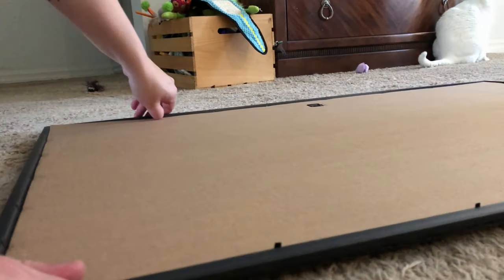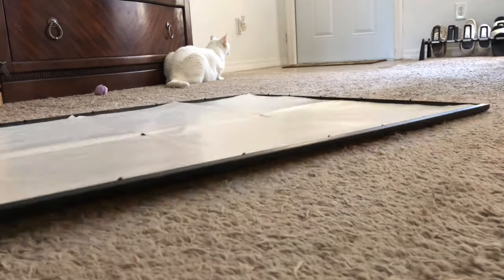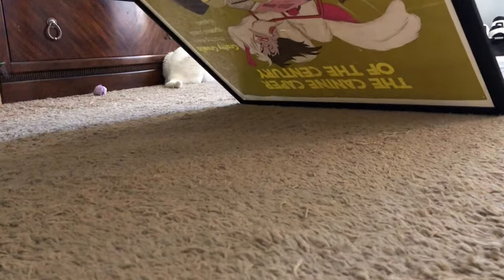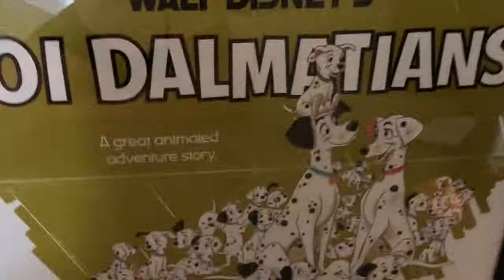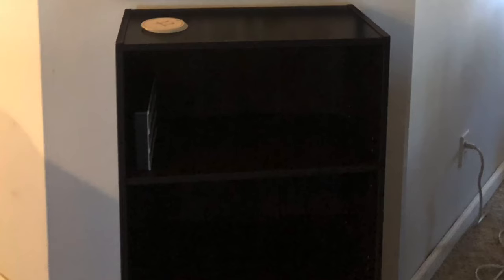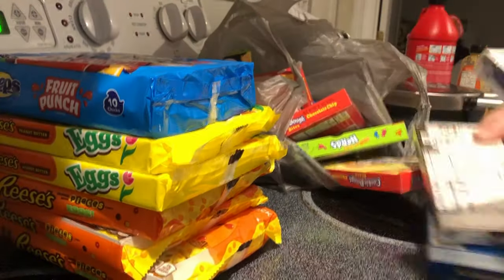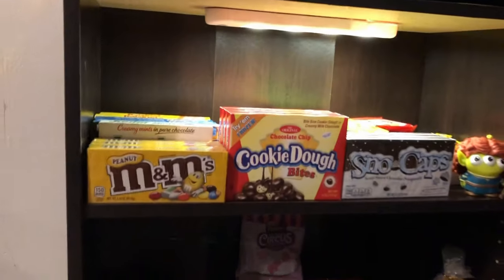Home Movie Theatre | DIY bookshelf concessions | Disney themed